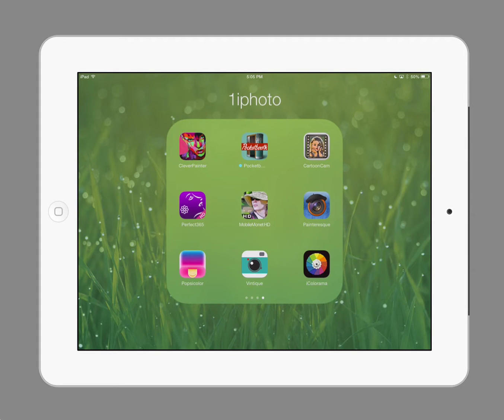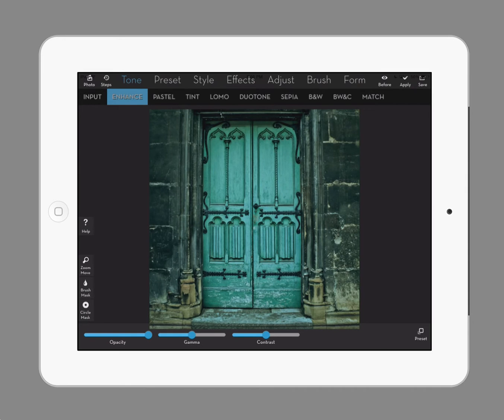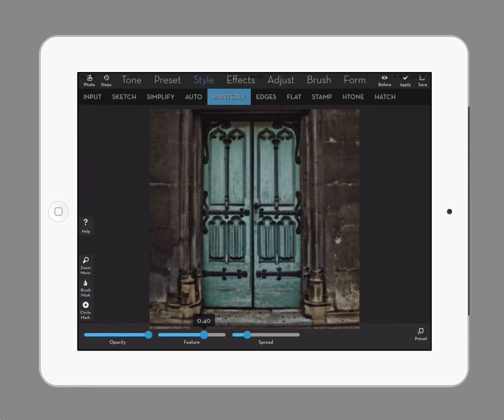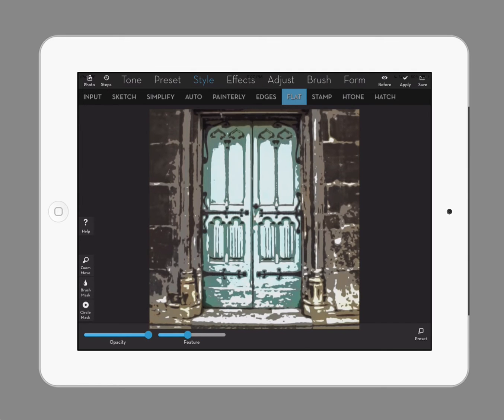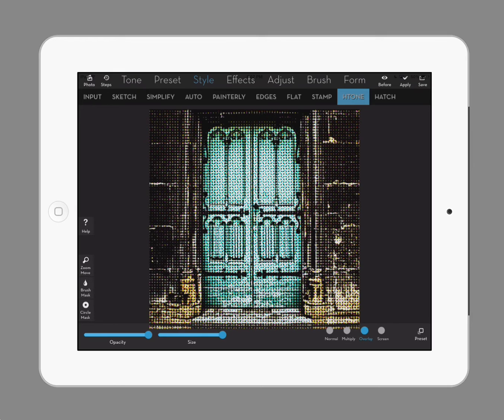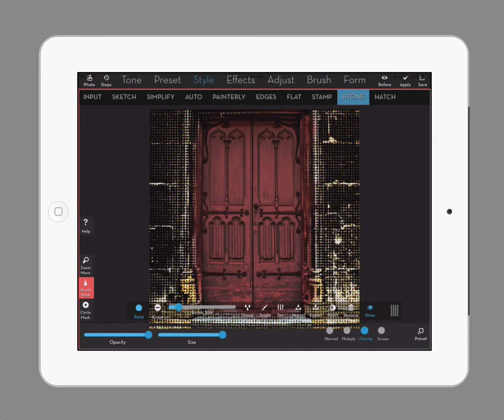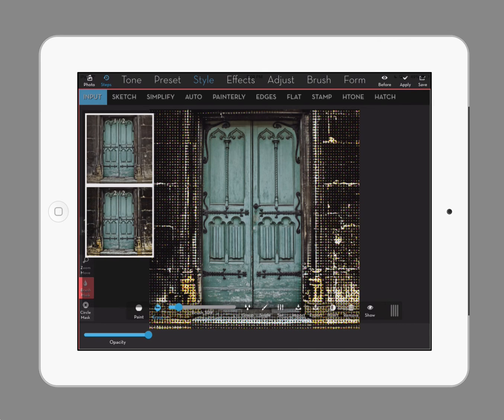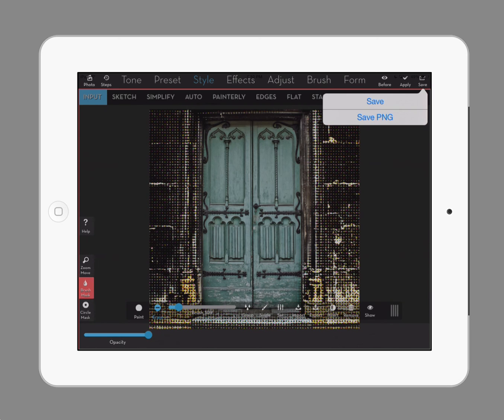iPhoneography: Creative Effects & Masking with iColorama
Import Adobe Photoshop® brushes, apply artistic effects and apply masking in this fun and easy-to-use app called iColorama.